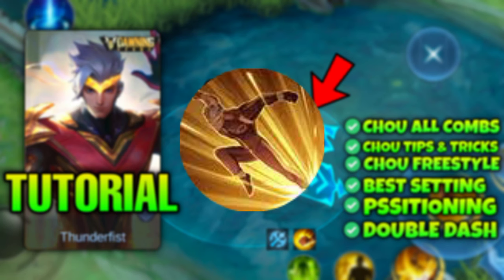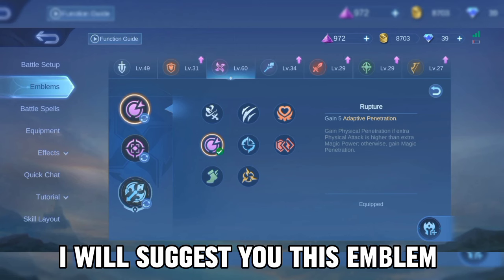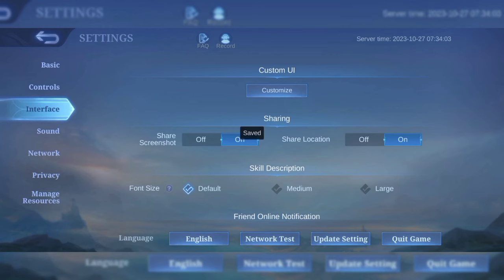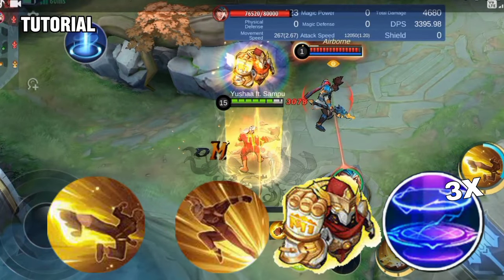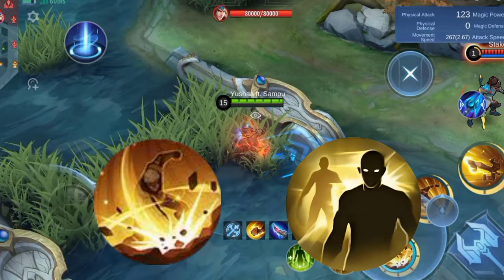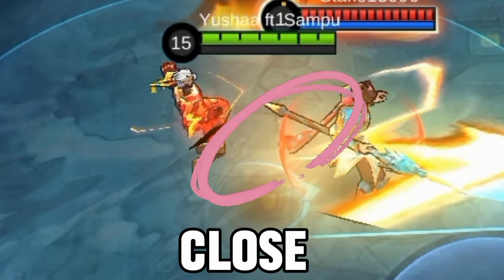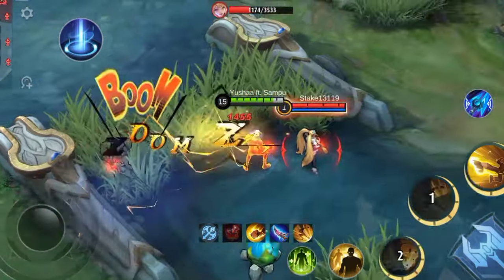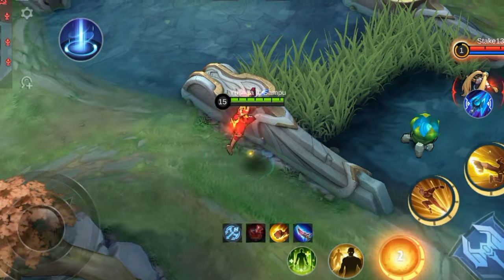CHOU ALL SKILL COMBO TUTORIAL 2023 | CHOU DOUBLE DASH TUTORIAL, FREESTYLE,TIPS & TRICKS - MLBB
Channel Goal: 1M SUB For Golden Playbotton

Song Names: Immortal hero

ING:.

Any Confusion You Can Ask Freely::::::::0n Comment :::

Squad Name: EVENING'S ÕP (EÕP)

Members:
1) NIVS ( LEADER)
2) VENOM(JUNGELER)
3) SAVAGER(EXP&GOLD)
4) TAYROG (JUNGELER)
5) YANG(TANK & EXP)
6) KILLER BOY ( TANK & MAGE)
7) KILLER RAMBO ( EXP & JUNGELER)
8) LILUNIQUE ( EXP & TANK)
9) CHOOU JR ( PURE EXP LANER) o

other serches
Choou
Chou skill tutorial 2023
Chou skill combo tutorial 2023
Chou double dash tutorial
Chou all skill combos tutorial
how to use Chou flicker combo
nolan vs chou
chou
Gusion tiktok freestyle video
Chou 2023 best build and emblem
Chou assian build and emblem 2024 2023
Chou vs Aldous who will win
How to counter Aldous and sun to use Chou
Chou best build 2023
Chou high damage build and emblem 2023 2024
Chou mlbb best build and emblem set up for one shot
Mobilelegendbangbang Choou jr
Mlbb Chou best build
Chou illegal damage build

‼ Feedback ‼

Download Mobile Legend Bang Bang and play for fun ❤

MLBB STARTED ON 2016
END. I. DON'T. KNOW.